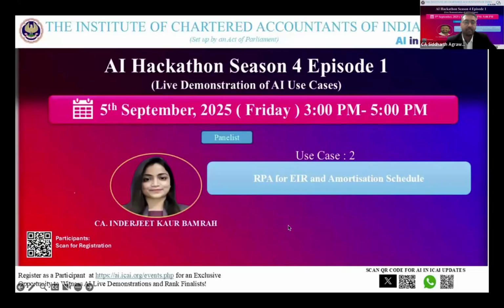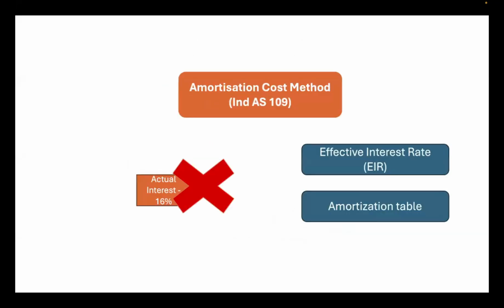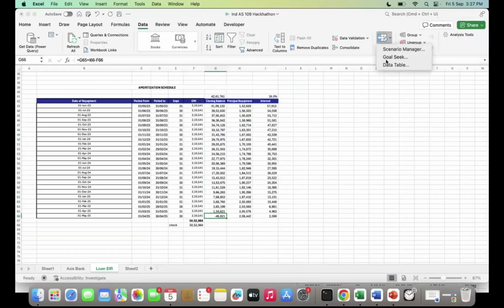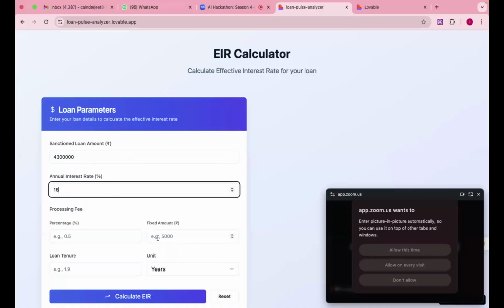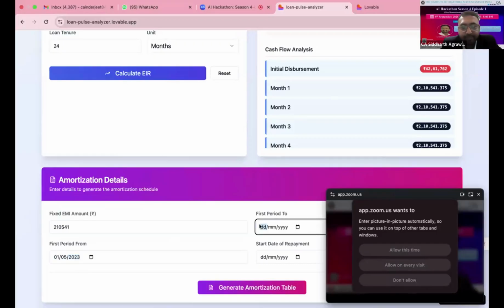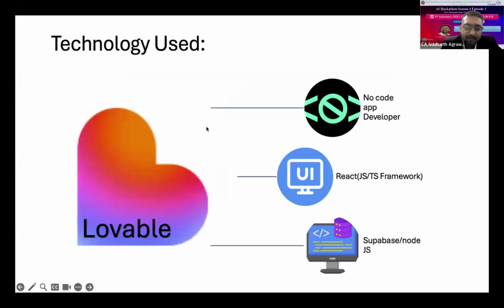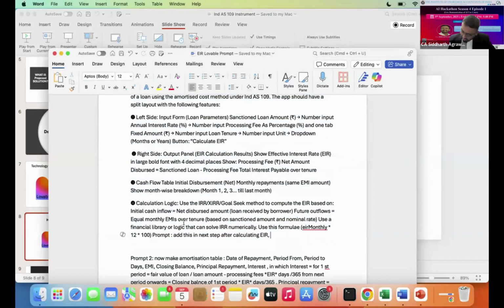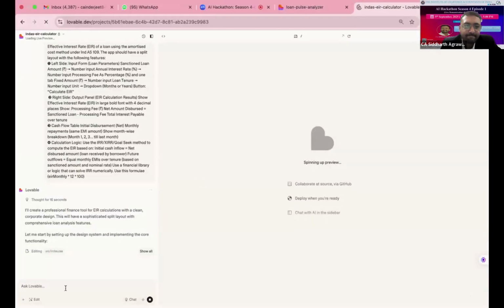AI Hackathon S4 E1: Use Case 2 – RPA for EIR and Amortisation Schedule – CA. Inderjeet Kaur Bamrah